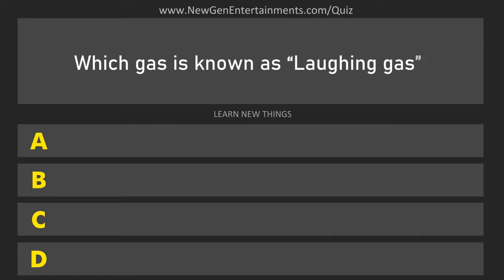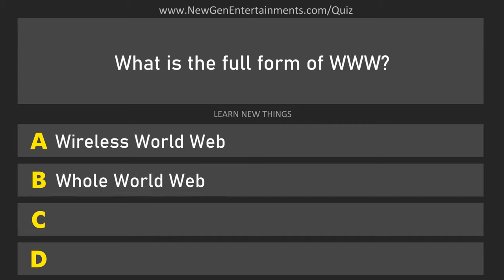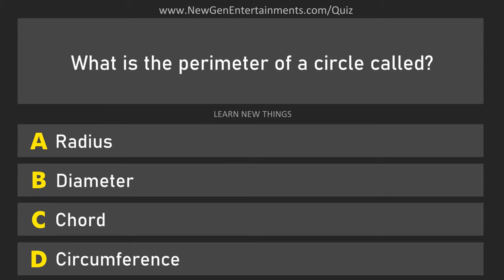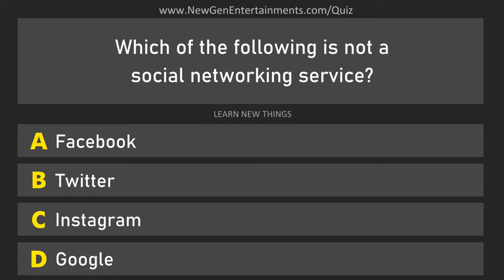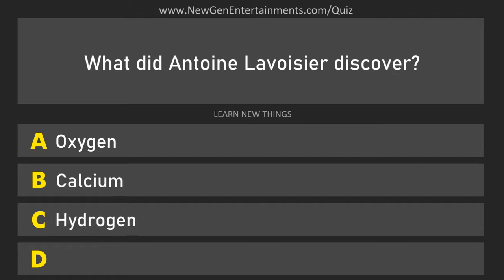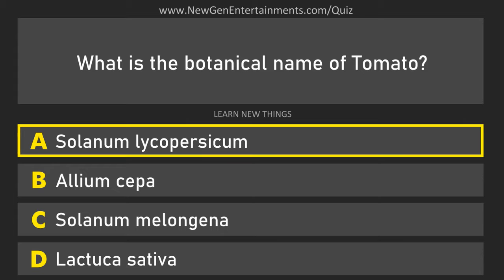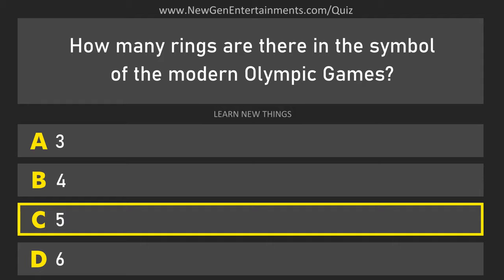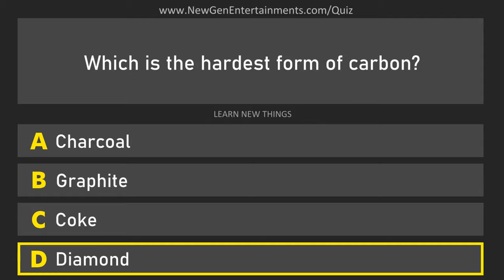Class 6 General Knowledge Quiz | 50 Important Questions | Age 9 to 11 Years Old | GK Quiz | Grade 6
In this video, 50 important GK questions for class 6 are included. This will be very helpful for the 6th standard students and teachers for quiz competition preparation.

Below are some of the questions included in the video:

What did Antoine Lavoisier discover?
Which team won the first Men's Twenty20 World Cup?
When was the first modern Olympics held?
Who discovered the nucleus of the cell?
What is the lowest layer of Earth's atmosphere?
Which planet rotates from east to west?
Which one of the following is a great circle?
What is the botanical name of Tomato?
What is a male honey bee called?
Which vitamin deficiency causes scurvy?
What is the outermost layer of the skin?
Which sea lies between Romania and Turkey?